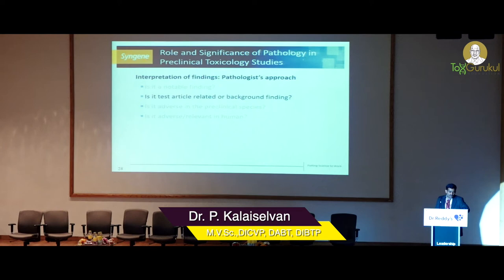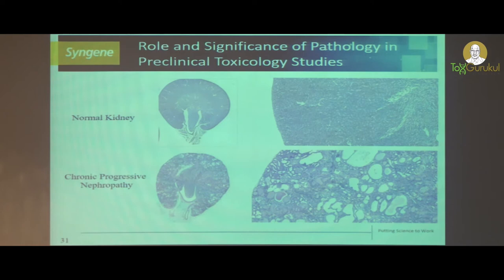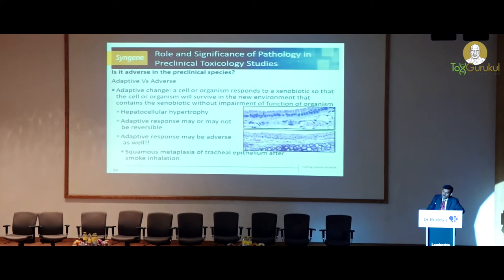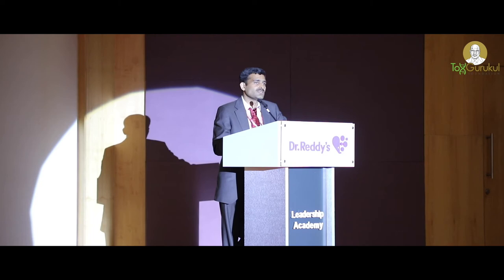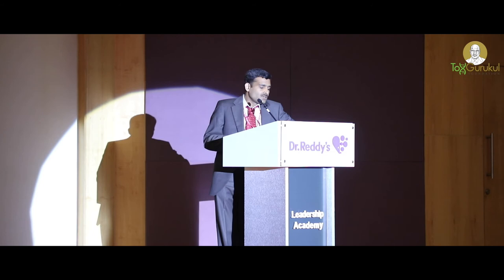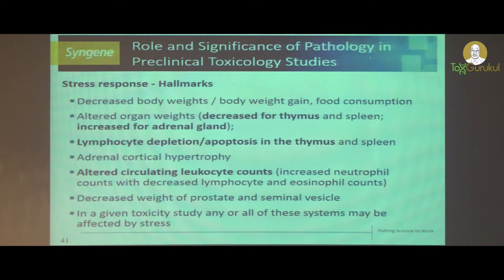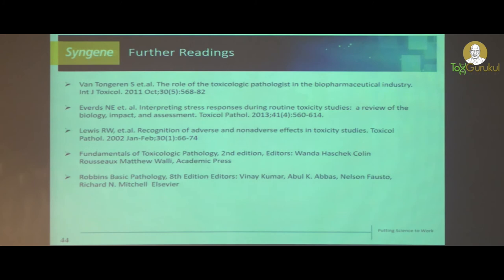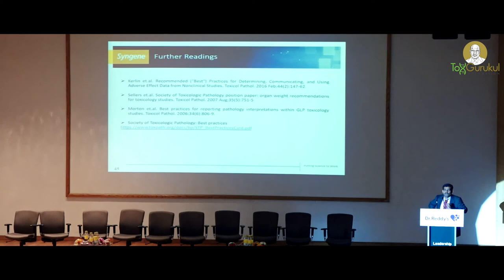Part 2 - Role and Significance of Pathology in Pre-clinical Toxicology Studies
Role and significance of Pathology in preclinical Toxicology Studies
By Dr. P.Kalaiselvan, M.V.Sc., DICVP, DIBTP, DABT
Details
Pathology for Toxicologists - ToxGurukul Foundation Seminar
20th and 21st September 2019
Venue:  Dr.Reddy's Laboratories, Hyderabad